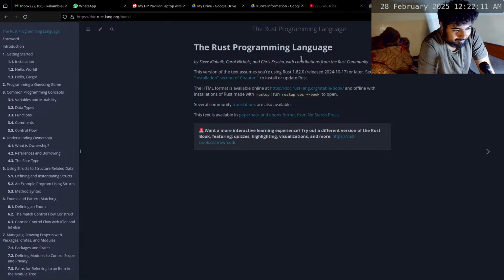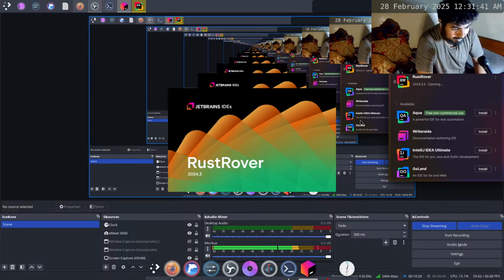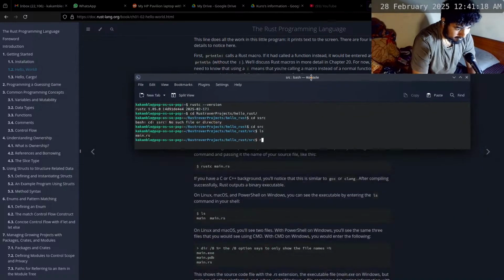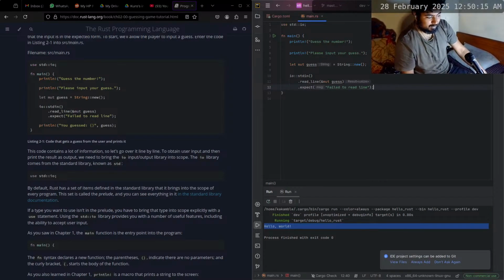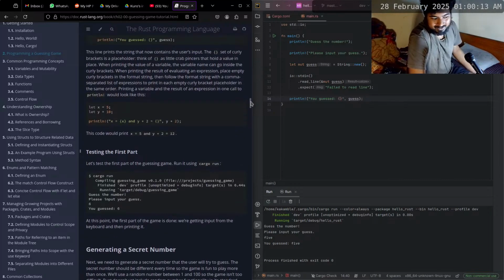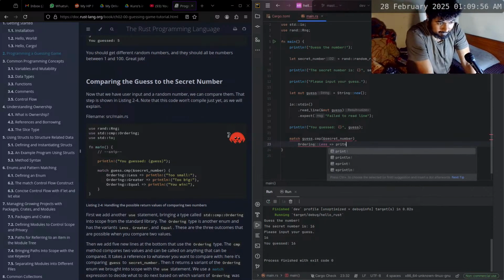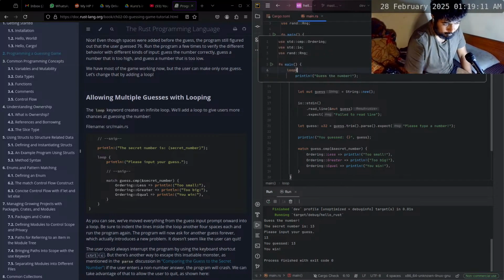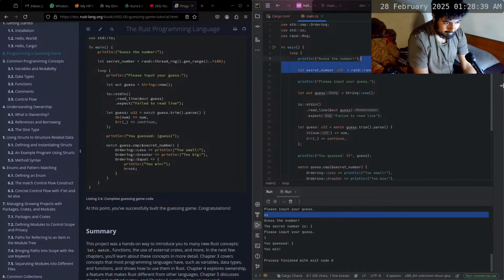Learn Rust With Me #1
Today you'll be learning Rust with me. I mean literally, WITH me. I will be learning Rust for the first time.